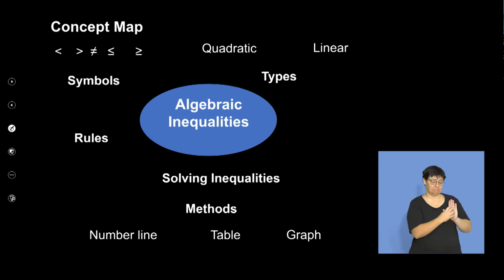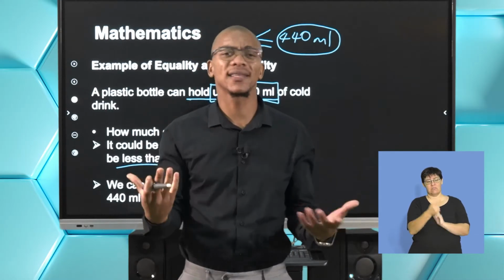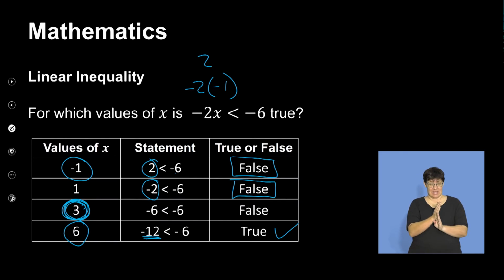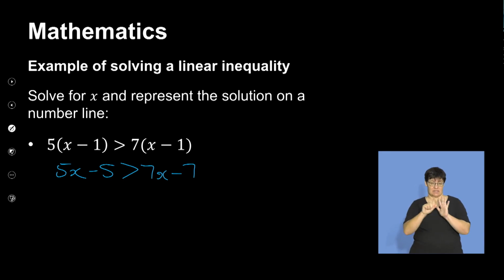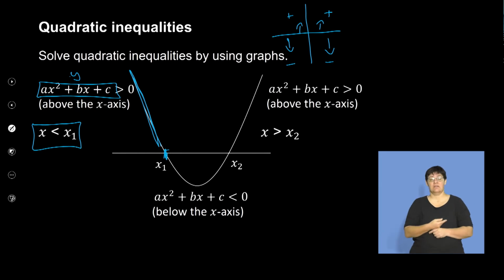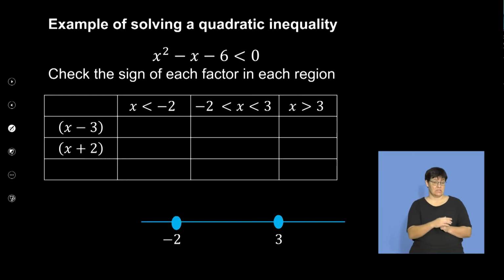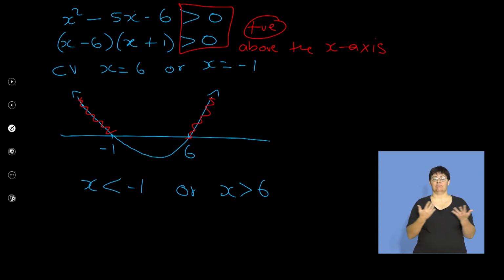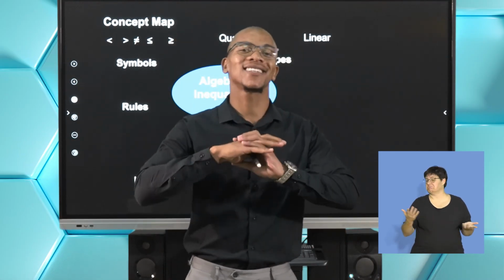Maths Gr11 Quadratic Inequalties